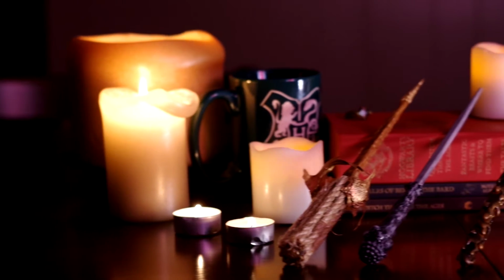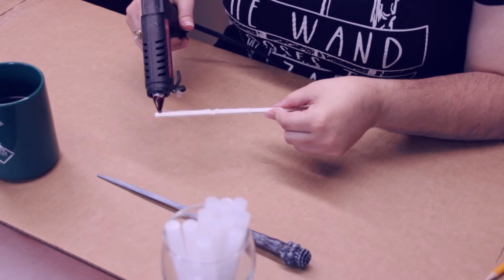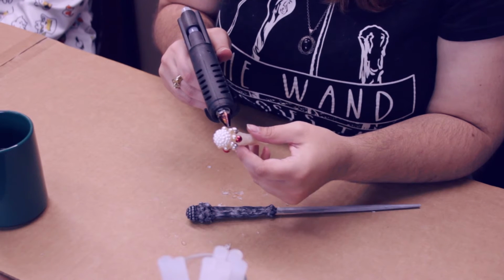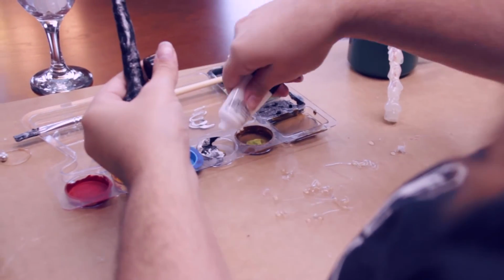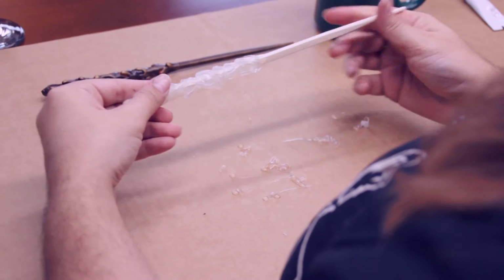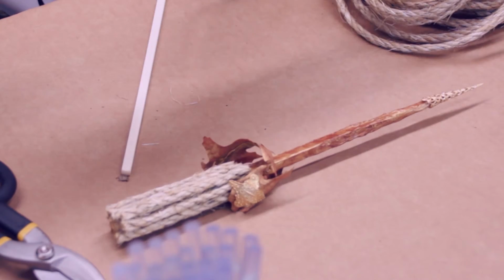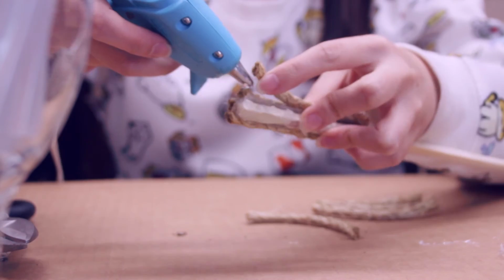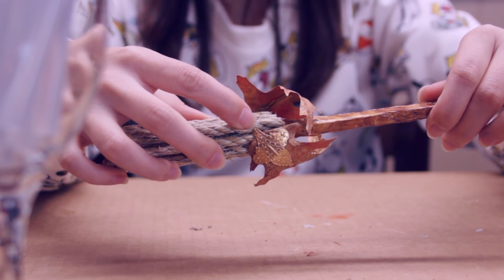Nerd Barrage Builds- Magical Wands DIY (Harry Potter inspired)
We present to you the first episode of our newest series, "Nerd Barrage Builds!"
In anticipation of Fantastic Beasts and Where to Find Them, Bonita and Jennifer take you through a step-by-step process in the creation of unique, Harry Potter inspired magical wands.